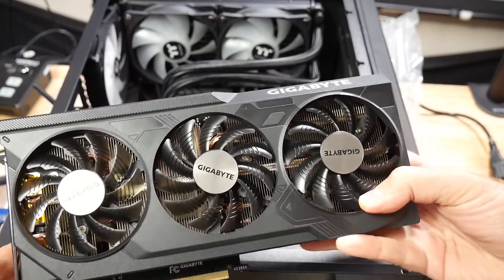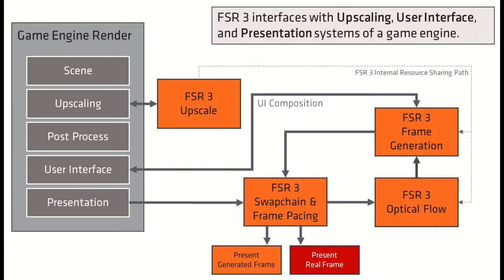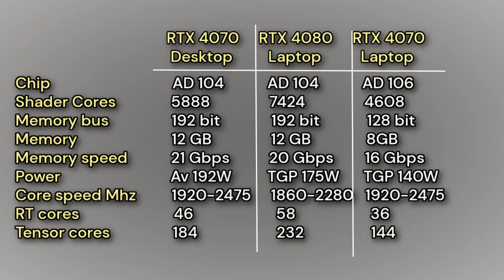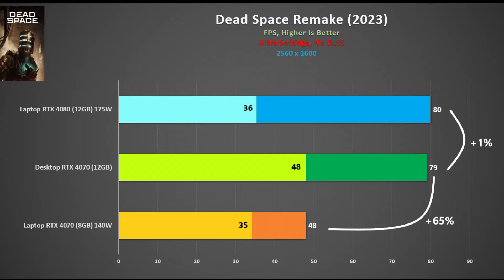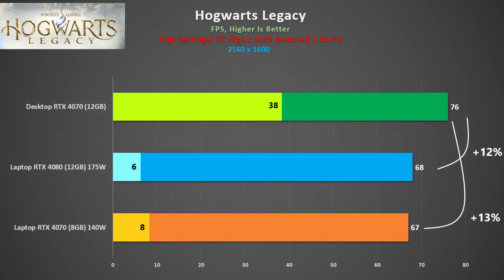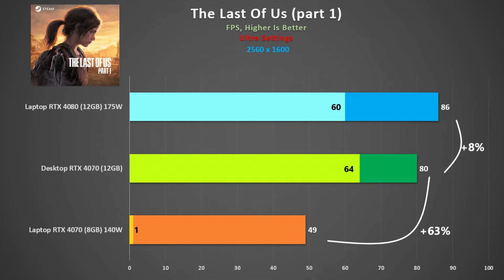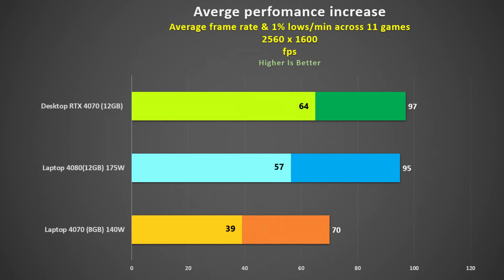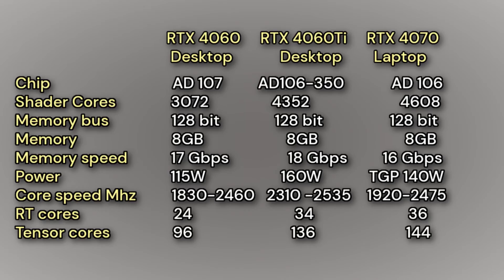Mobile RTX 4070 & RTX 4080 Vs Desktop RTX 4070 - DON'T buy a 4070 gaming Laptop!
Get high-quality skins & wraps for your laptops, phones, and handhelds here 👉 m2skins.com In this video I compare, across 11 games, the performance of the laptop RTX 4070 and RTX 4080 against a desktop RTX 4070.
This will give us an idea on how the supposed same GPU class for a laptop compares to its desktop counterpart.
Is Nvidia pulling the wool over our eyes with their naming scheme?

The laptops used:
Lenovo Legion 7i Pro
RTX 4070

CyberpowerPC Tracer VII
RTX 4080
i9 13900HX

Desktop used:
Greenbeast Gaming Nova Mesh
i7 12700K